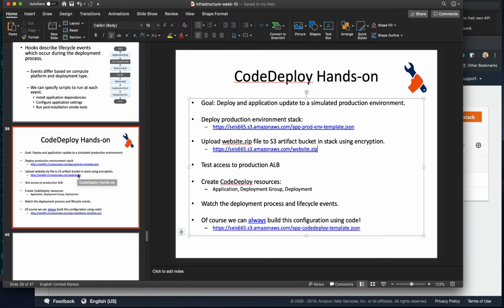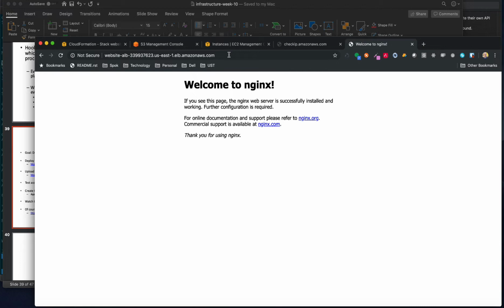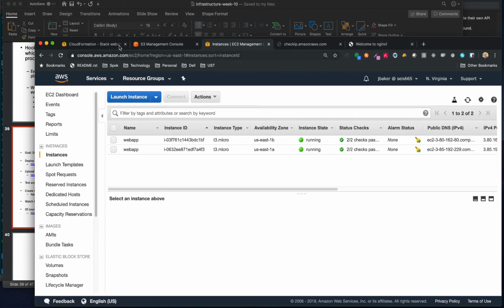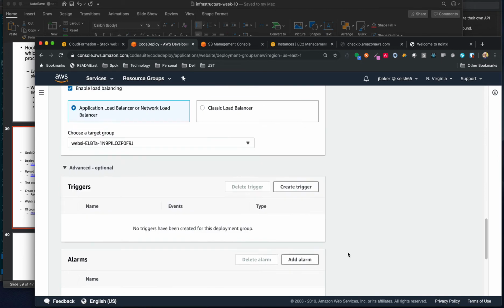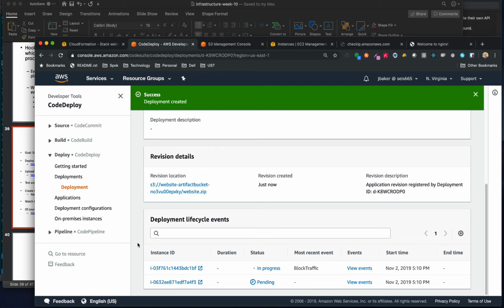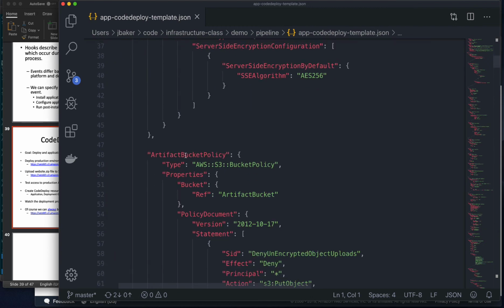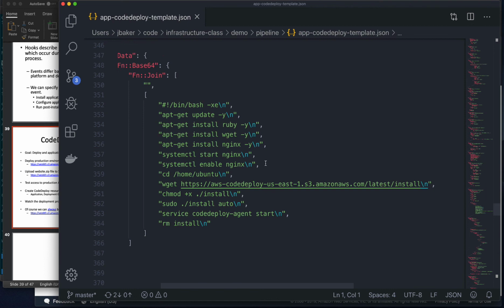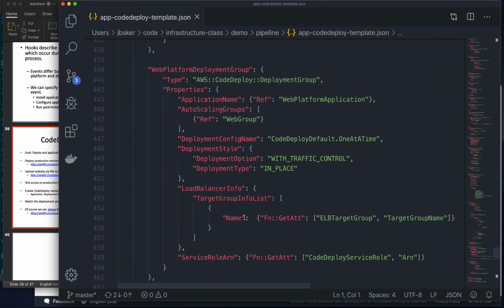DevOps & Cloud Infrastructure Week 10 Part 7: AWS Codedeploy hands-on